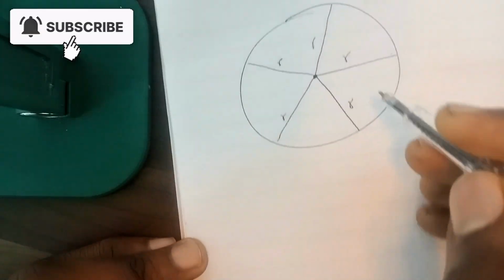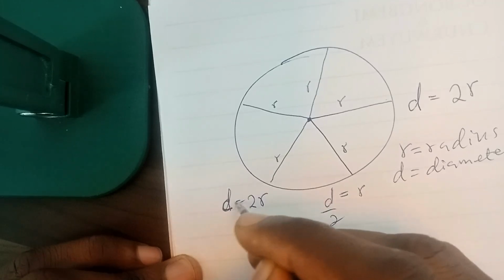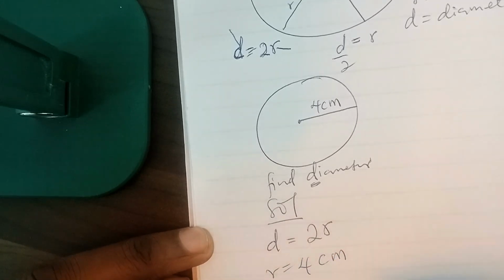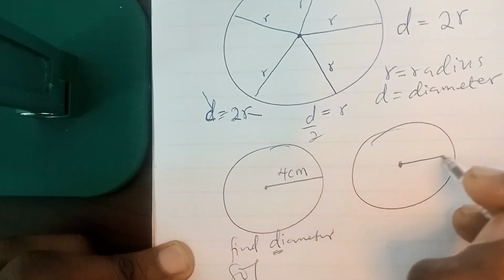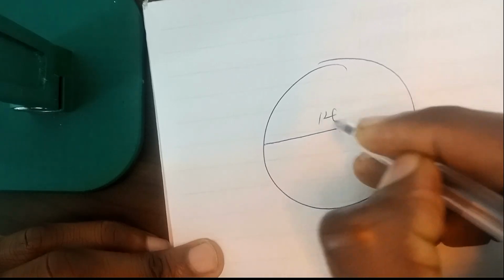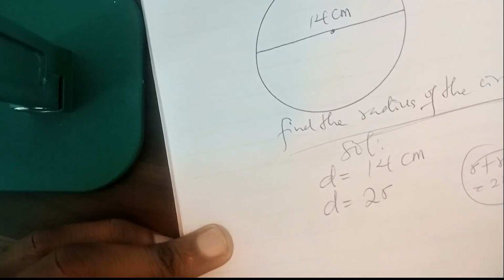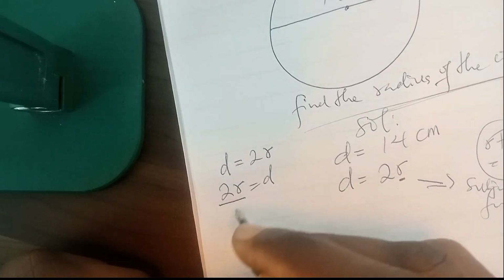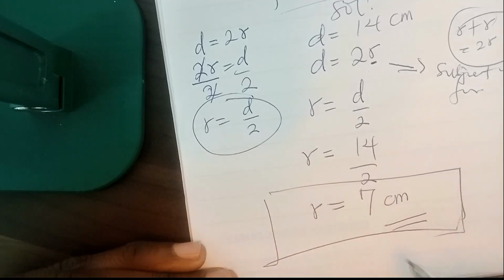Radius and Diameter of a circle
This video is a detailed explanation on how to solve for the Radius and Diameter of a circle.

Kindly go through the video and follow the step-by-step explanation.